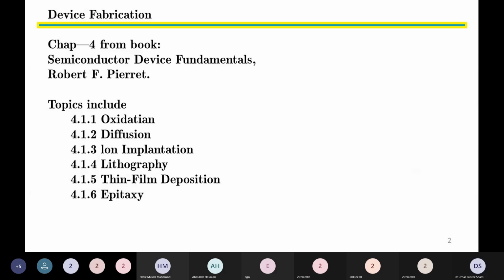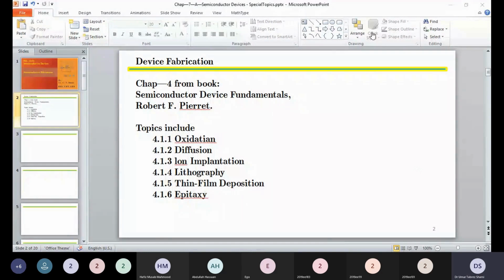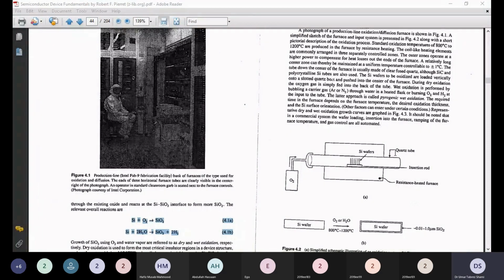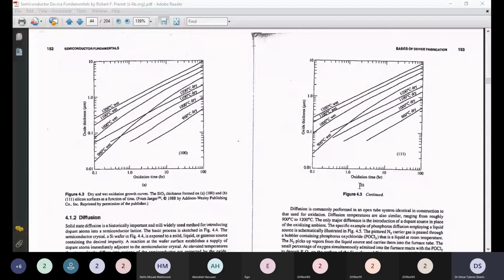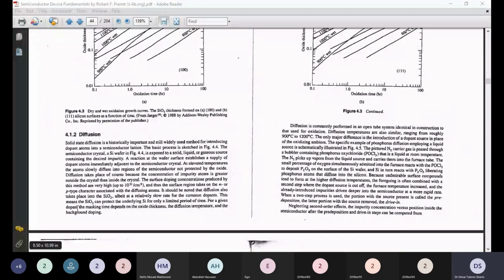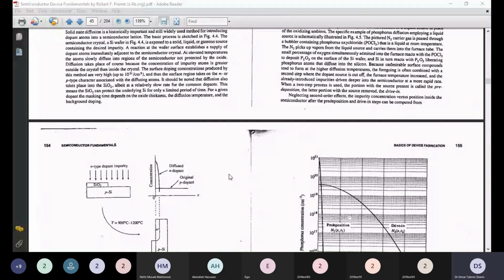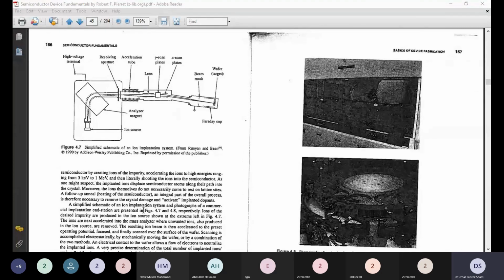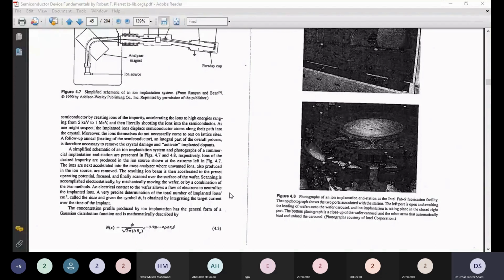SemiConductor Device Class lecture 25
This video is the 25th recorded online class lecture as delivered by me. This lecture is on semiconductor device fabrication. This is lecture in it self is not suffice and text book reading is compulsary for students.

Bye.